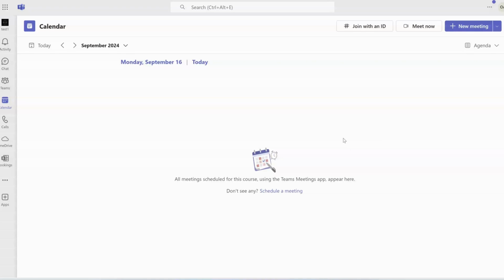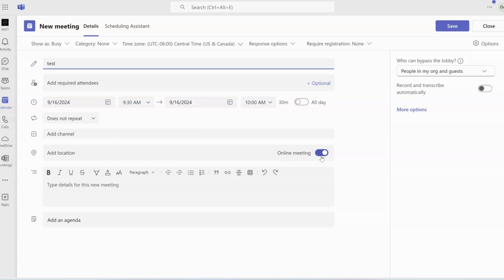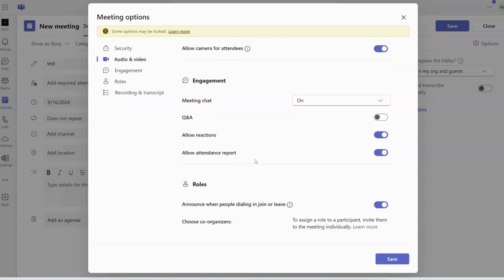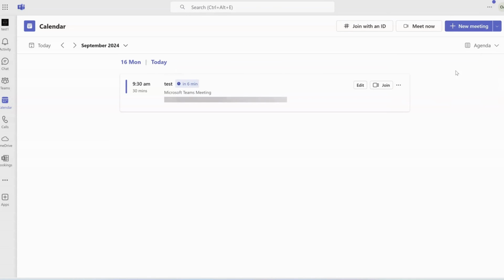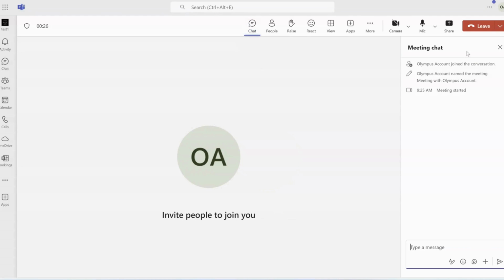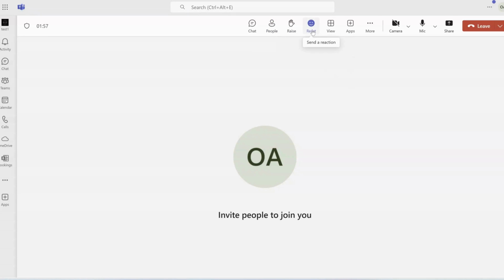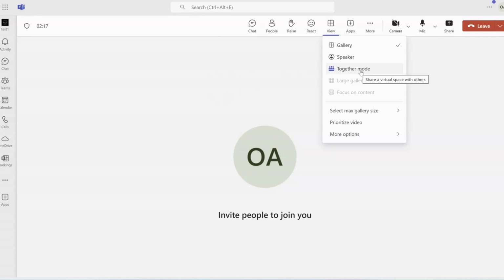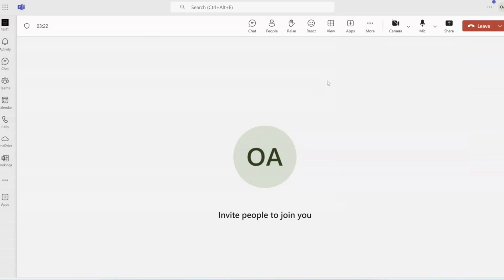Microsoft Teams Features of Meetings